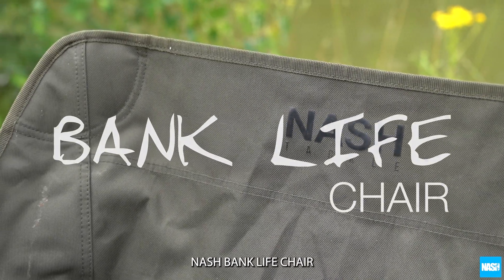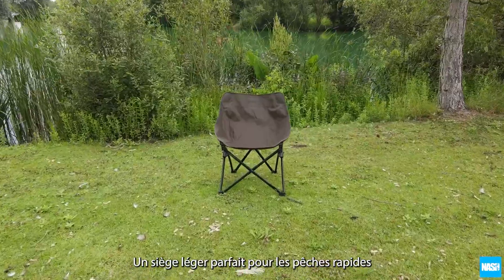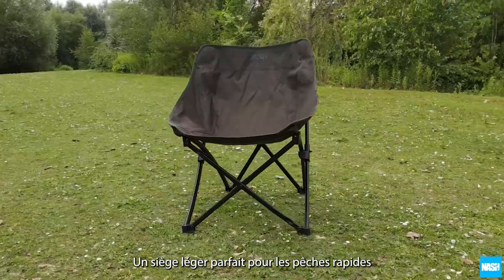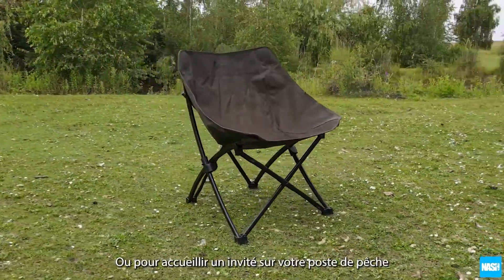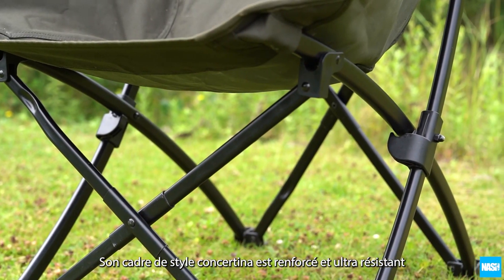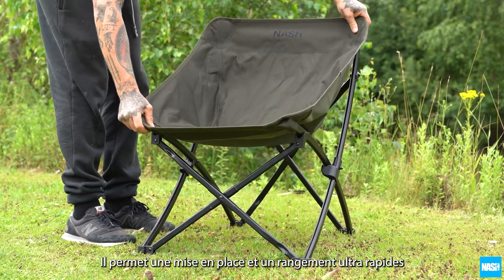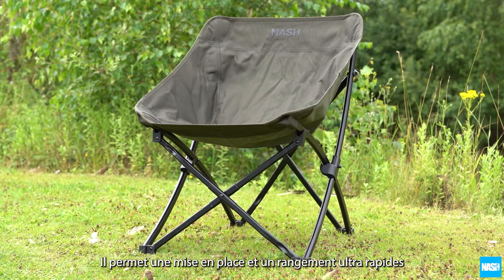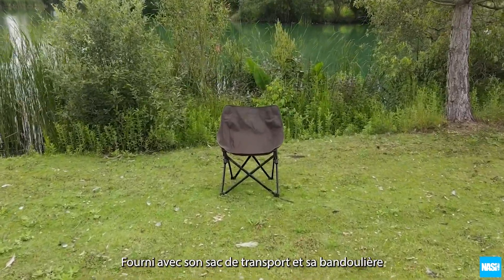NASH BANK LIFE CHAIR T1226